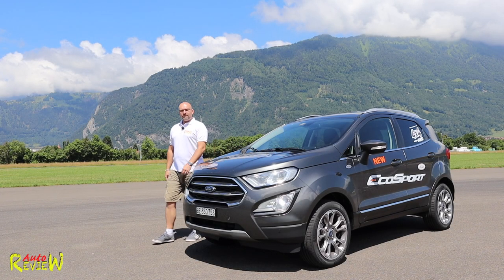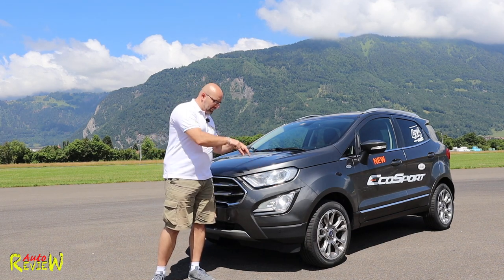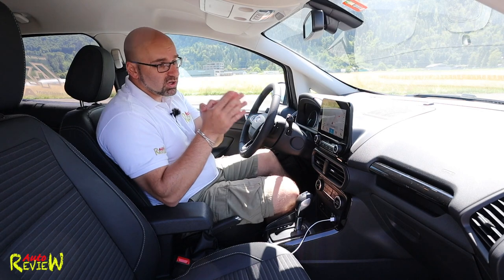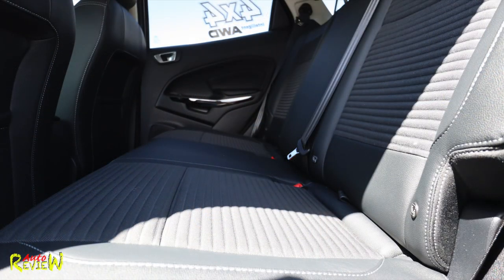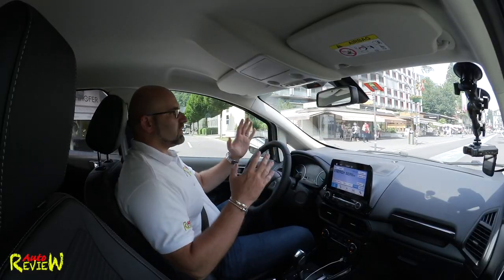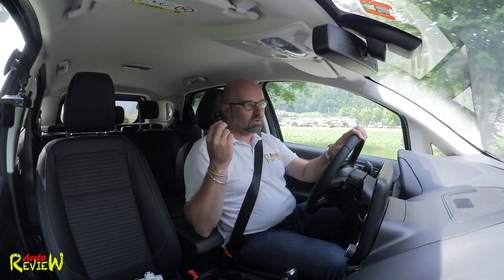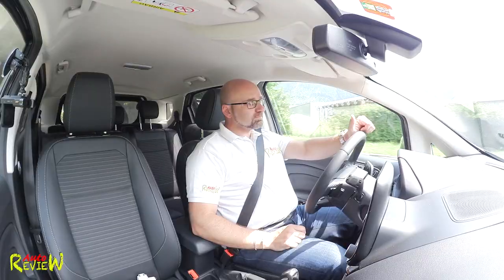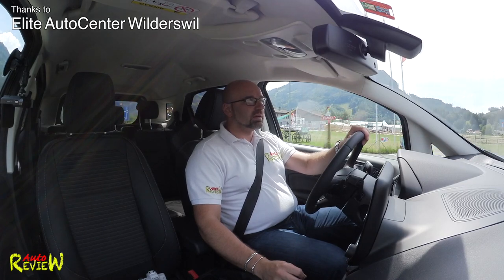2018 Ford EcoSport 1.0l SCTi Titanium FWD | AutoReview | Episode 105 [ENG]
Address:
Kirchweg 5
CH 3812 Wilderswil
T: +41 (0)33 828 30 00
F: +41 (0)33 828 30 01

Equipment used:
Canon 6D + EF 24-105mm f/4.0L IS USM
Canon EF 16-35mm f/2.8L II USM
Canon G7X II
Canon Legria Mini X
SanDisk 128GB
Manfrotto Carbon Stativ
Delkin Fat Gecko Saugstativ
DJI Phantom 4

Danke für den netten Support!
Bitly ist ein Tool zum Kürzen und Tracken von Links.